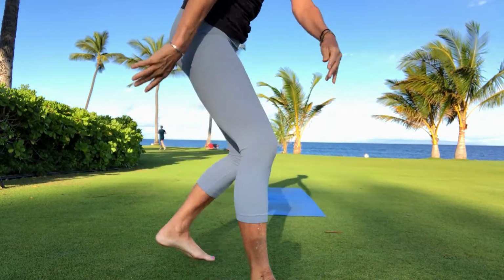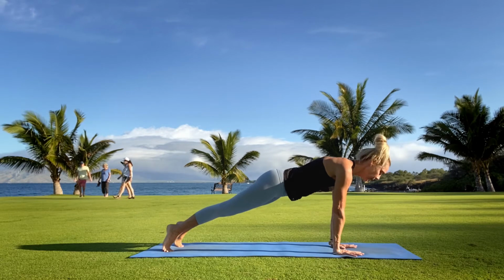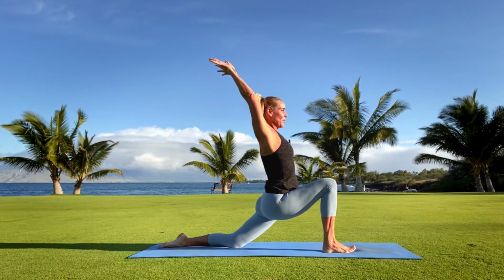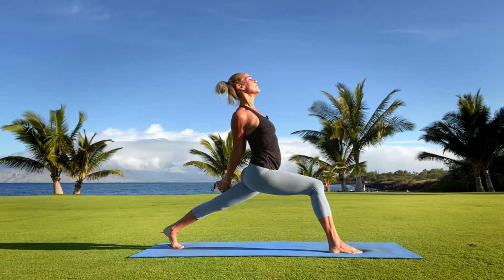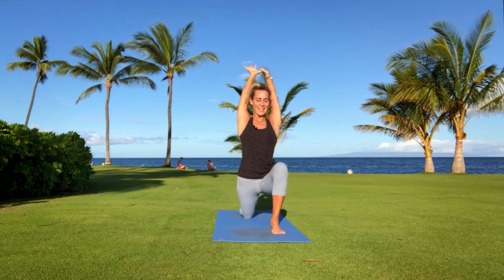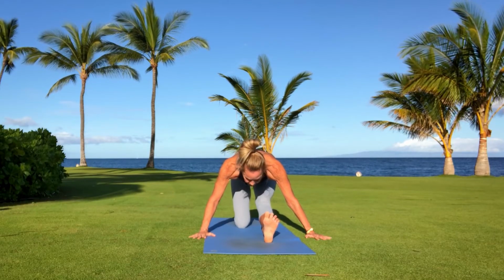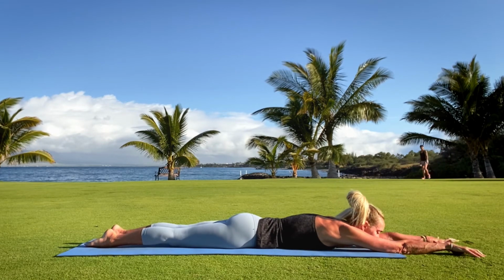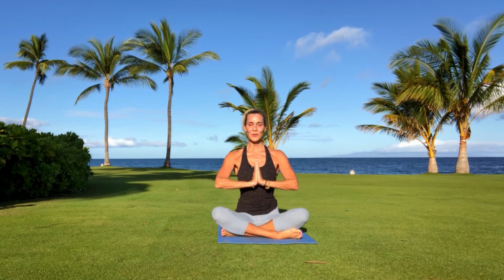Wake Up! Yoga in your Cup!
This practice is a full body stretch designed to wake up our bodies, clarify our minds, and inspire our deepest selves for the purpose of engaging in our daily lives with more joy and presence. It's a slow flow with deep stretches which allow the layers of our bodies awaken with our own breath ad awareness.

In the mid 1980's, a popular advertising jingle for Folder's Coffee said, "the best part of waking up, is Folder's in your cup". This practice is a twist on that slogan that says, "the best part of waking up is...waking up!". Waking up takes a lot of practice and I hope you enjoy our time together in this video.

Love, Winifred